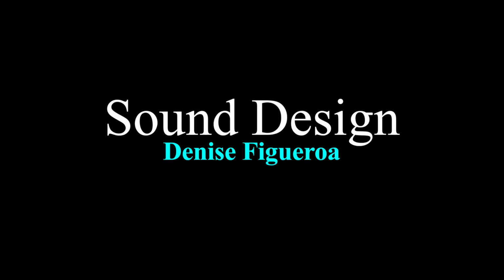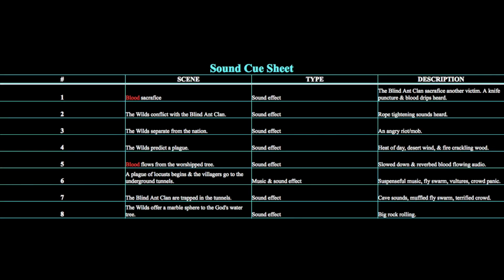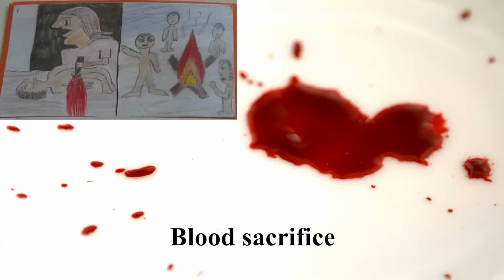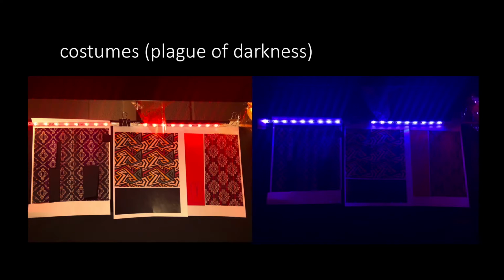The Blind Ant Clan & The Wilds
THF 215